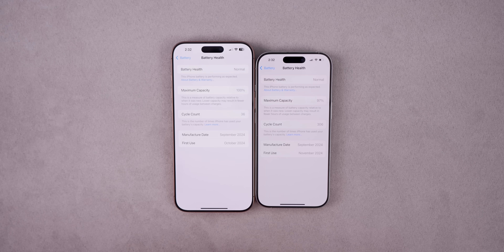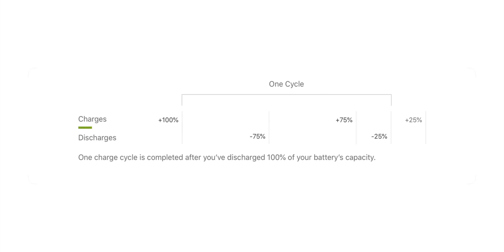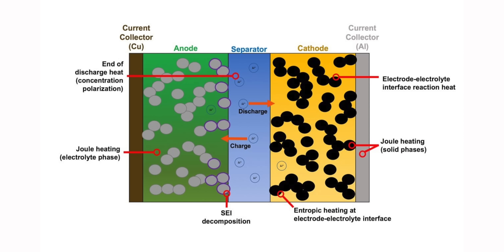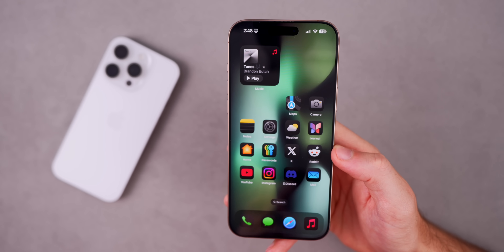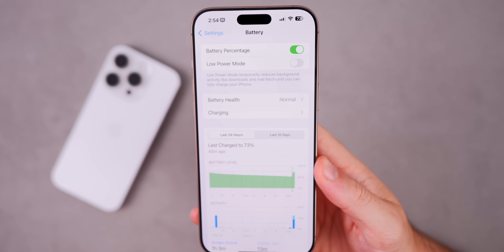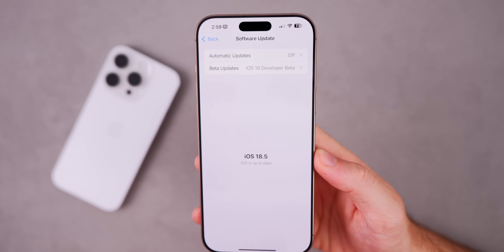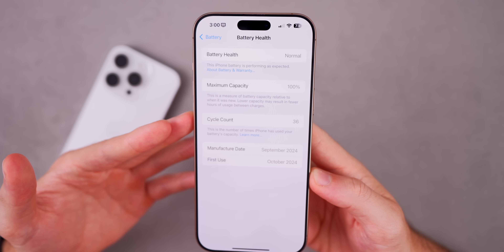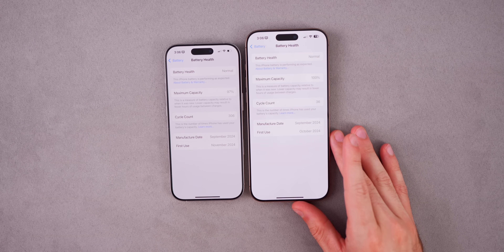The ONLY Way to Keep 100% iPhone Battery Health!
iPhone Battery Health continues to be a hot topic amongst iPhone users, for good reason. Over the past 2 years, many of us have seen a rapid decline in the battery health percentage for our new iPhones. iPhone 16 has been great, but not iPhone 14 or iPhone 15. And while it's not necessarily something you should obsess over and check daily, it's important to be informed about what causes that percentage decrease.

In this video, I'm going to explain how the lithium ion battery in the iPhone really works, charging and usage mistakes you're making, and how I have 97% battery capacity after 300+ cycles on the iPhone 16 Pro. Enjoy!

*Chapters:*
0:00 Keeping iPhone Battery Health close to 100%
0:29 My current battery health on iPhone 16 Pro
0:38 How the iPhone battery ACTUALLY works
1:55 What REALLY impacts your battery health
2:17 What is a Battery Cycle, really?
3:25 Here’s what’s considered “normal” wear (mine is above average)
4:00 The WORST thing you can do to your iPhone battery
5:26 What causes heat in daily life
5:35 You’re probably guilty of this. Stop it
6:27 Be careful what you charge with
7:04 You don’t want to see red or yellow
8:11 Charge limits - should you use them?
9:27 I still make this mistake
9:53 MagSafe and wireless charging: Bad?
11:11 Charging overnight is bad?
12:33 iOS updates ruin battery health
13:28 Slow charging is dead. Save your time
14:46 How to keep iPhone battery health at 100%
16:16 It's not magic